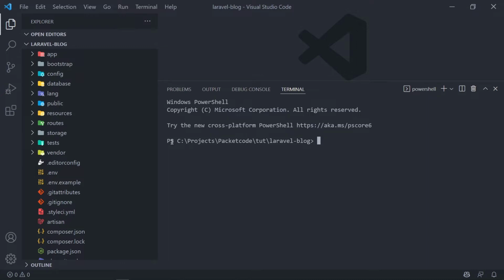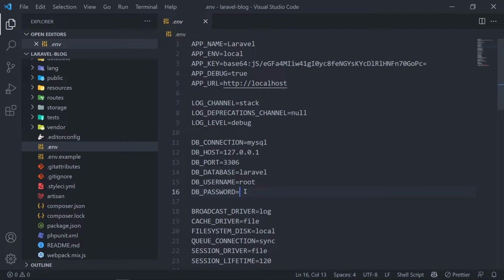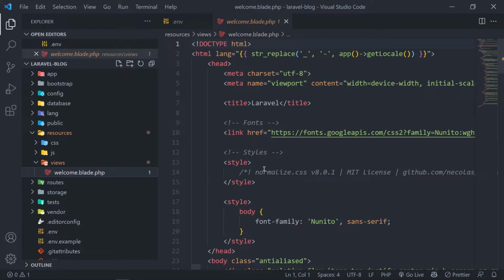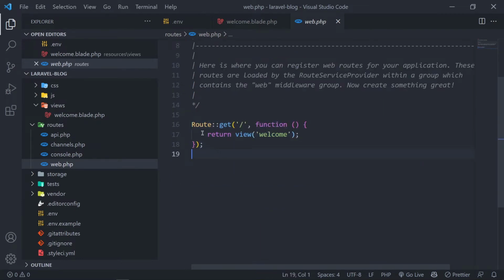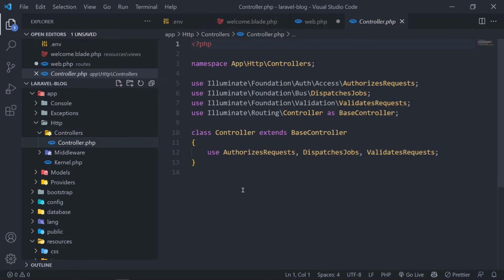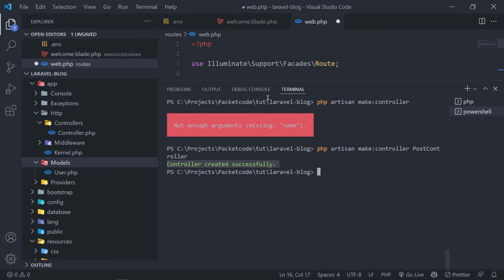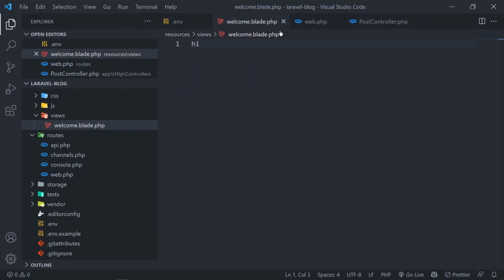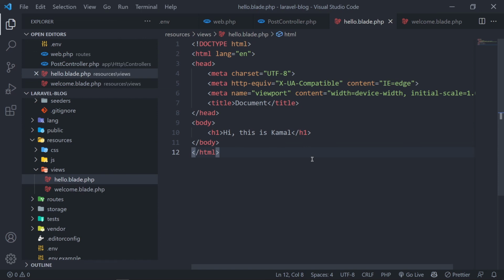Laravel MVC Architecture , Artisan Commands and Folder Structure | Laravel Series Part - 2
Today we are going to understand the basic concepts of Laravel, like its folder structure, artisan commands, MVC Architecture and much more.